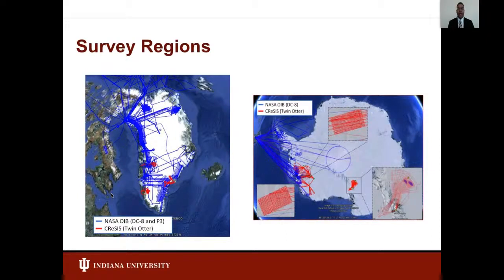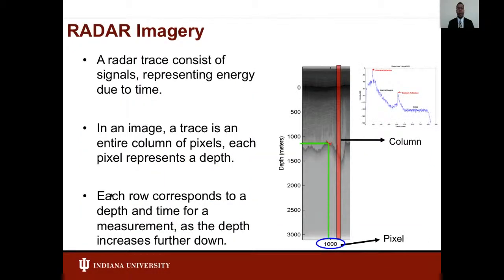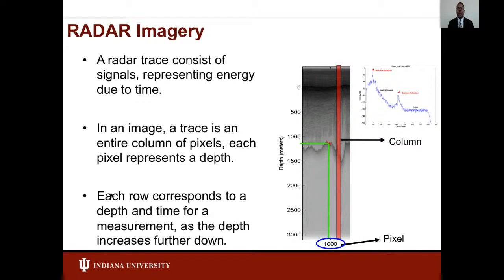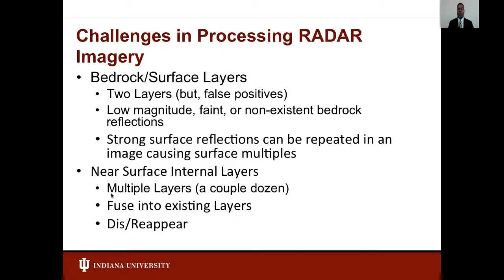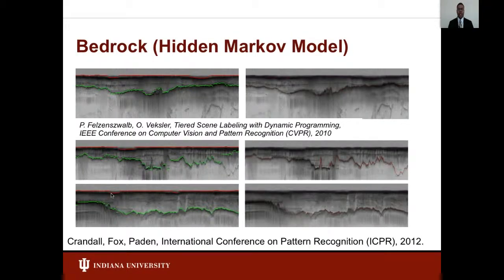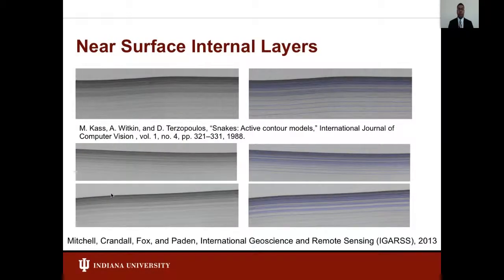X Informatics Unit 29 Radar 6 Radio Informatics 720p